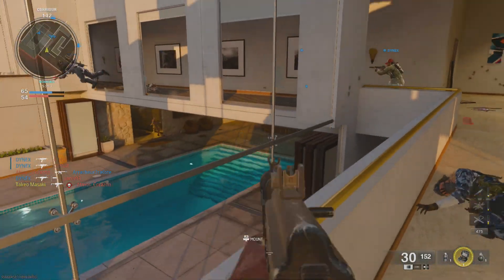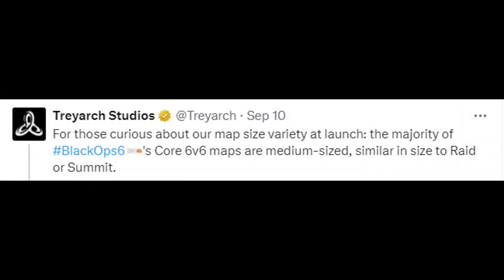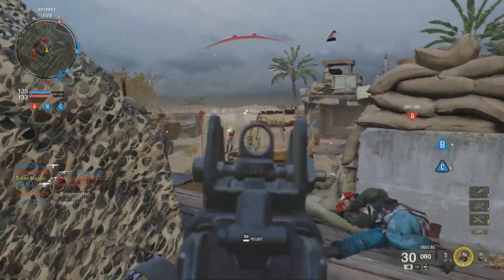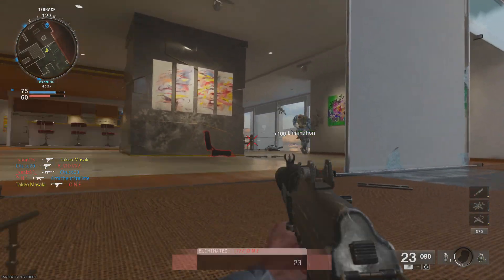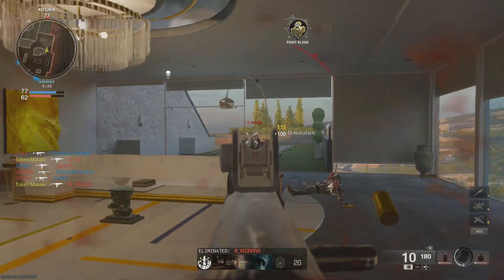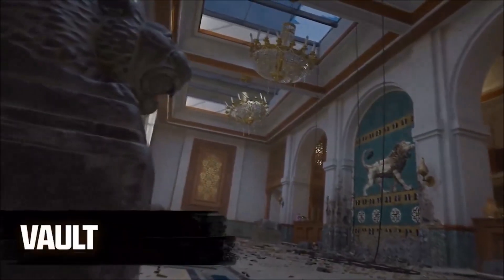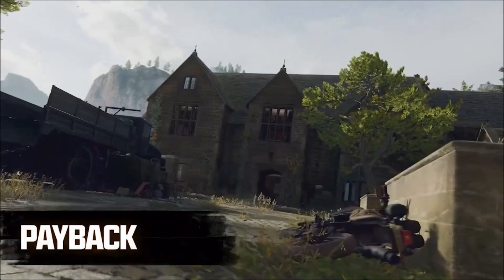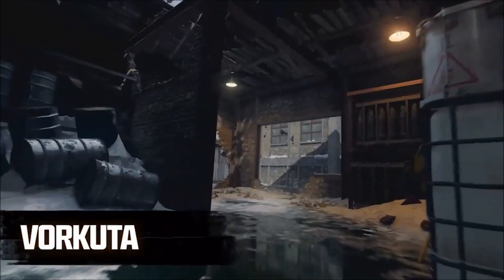Call of Duty Black Ops 6 Multiplayer Map Discussion & New Details From Treyarch - All New MP Maps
the Call of Duty Black Ops 6 Multiplayer BETA showed us that the game has a lot of potential but the maps were controversial, to the point that the developers at Treyarch had to come out and release a statement that most of the maps will be standard medium maps!